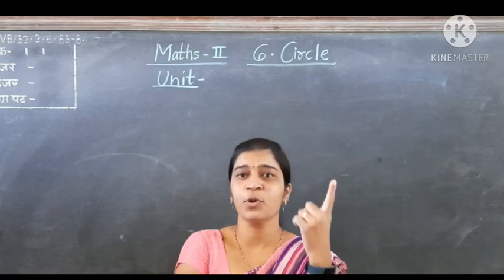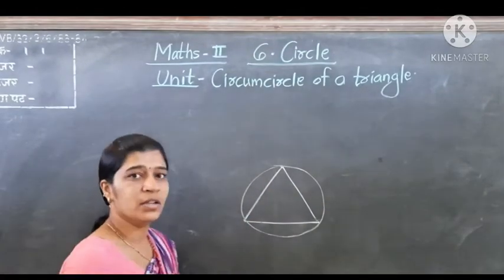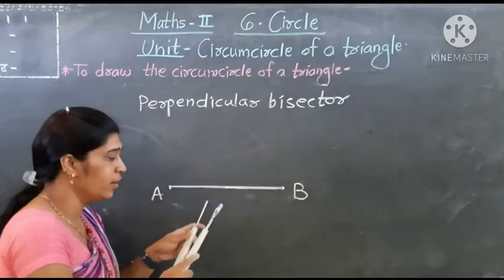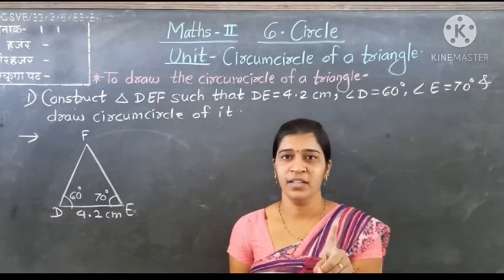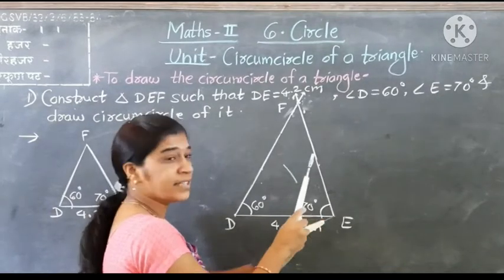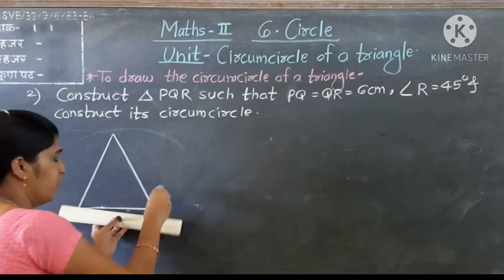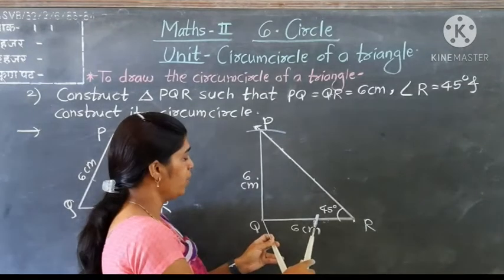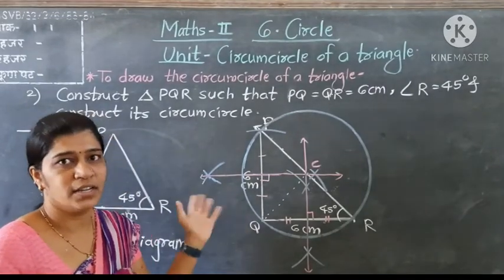Std. - 9th(semi), Subject-Maths 2, Topic 6. Circle, Content-Drawing circumcircle of a circle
Std. - 9th(semi),
 Subject-Maths 2,
Topic 6. Circle,
Content-Drawing circumcircle of a circle,
Created by - Sou.Swati Ingale